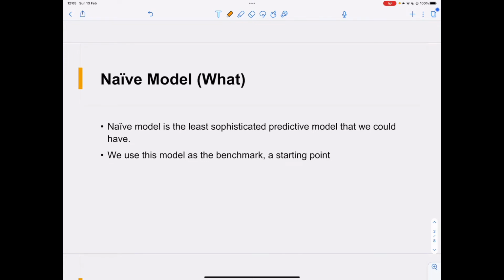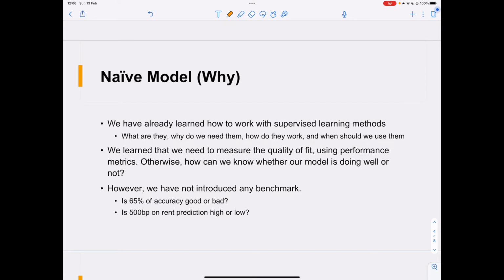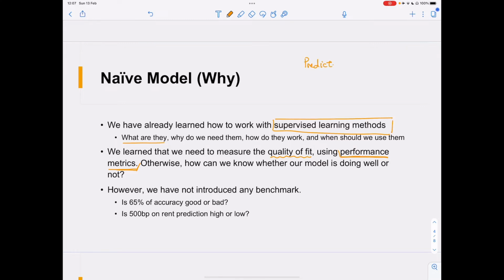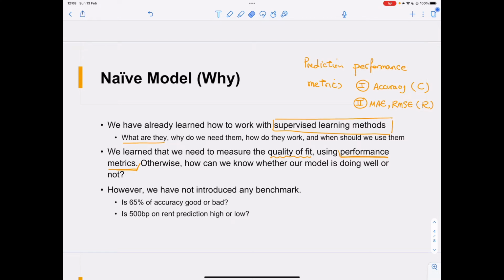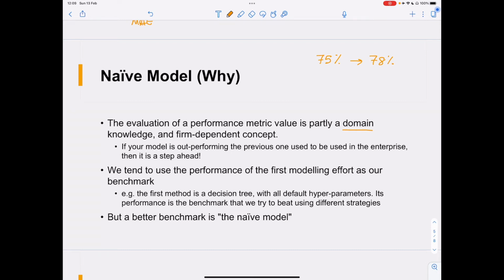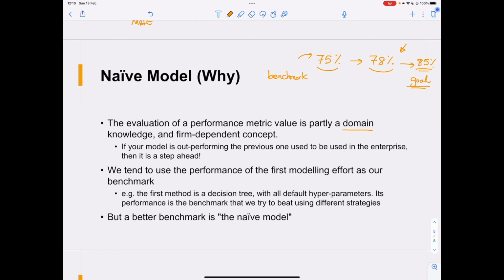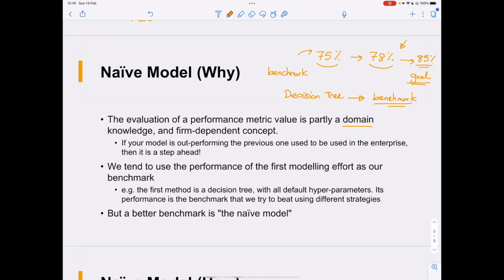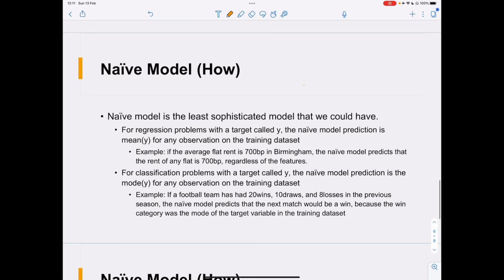6-2 What is a Naive Model and Why do we need it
The `why` and `what` parts of the naive model topic. The definition and the rationale